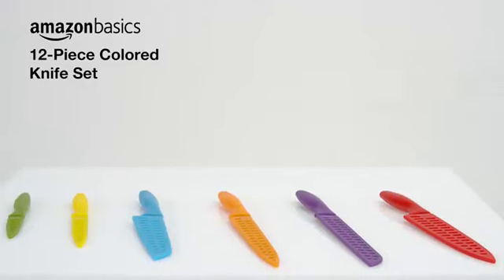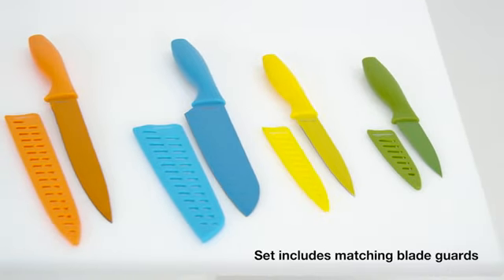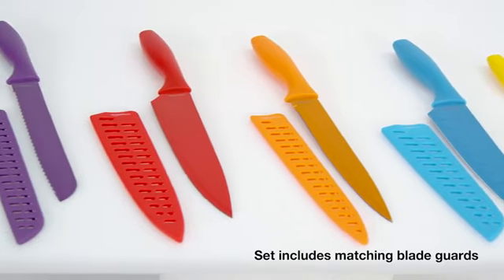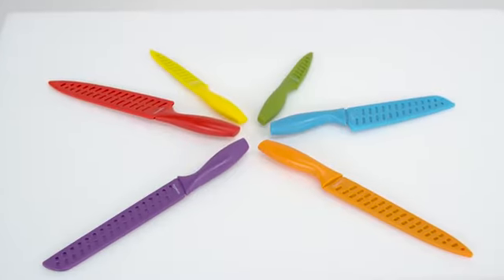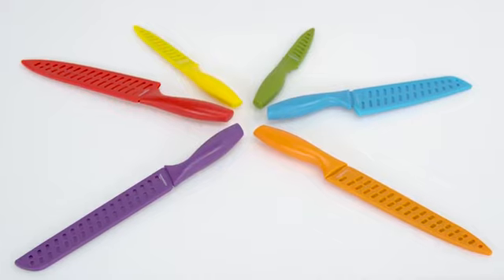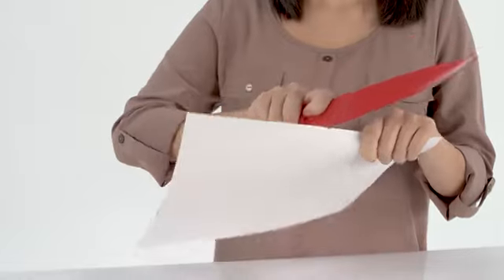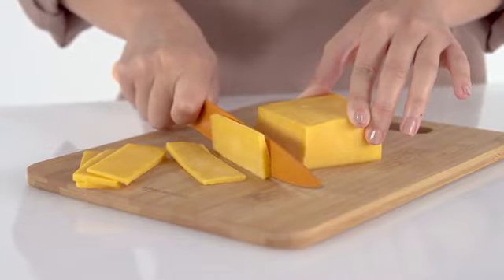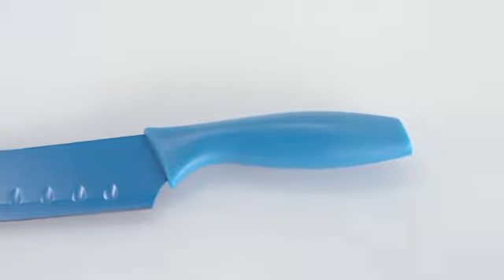Amazon Basics color-coded kitchen 12-piece knife set,6 knives with 6 Blade guards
Amazon Basics color-coded kitchen 12-piece knife set ,6 knife with 6 Blade guards

http:// Facebook . com
@/HAPPY womens kitchen and Home

@/chareeb7